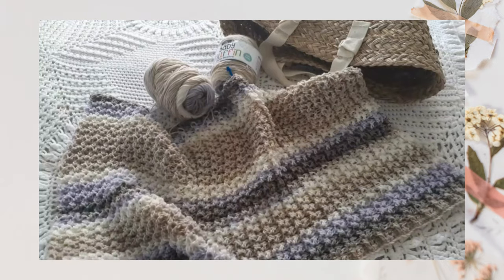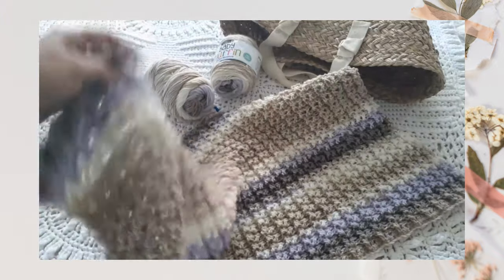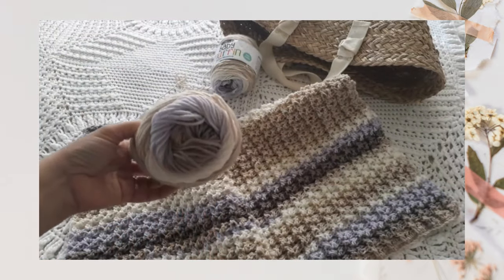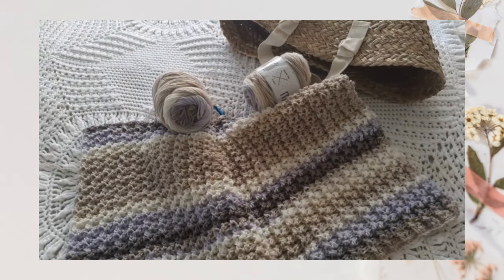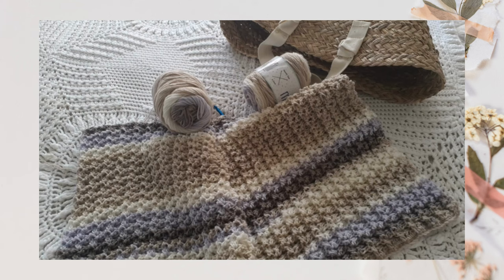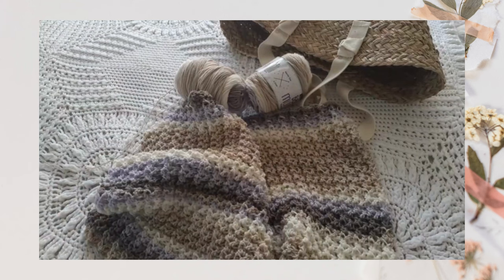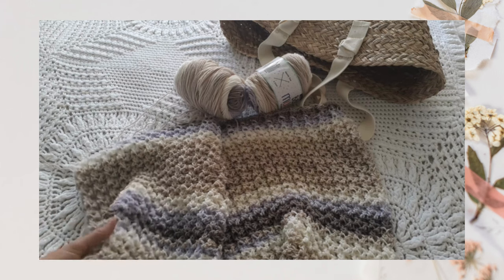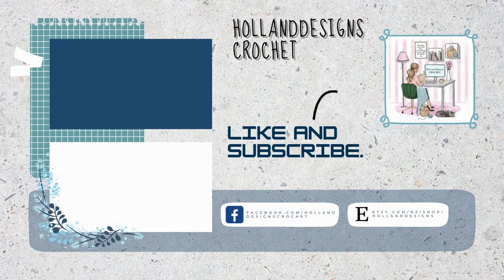Squish Factor Afghan - Crochet Close Up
A close up look at a new design from the 2023 Afghan Club.